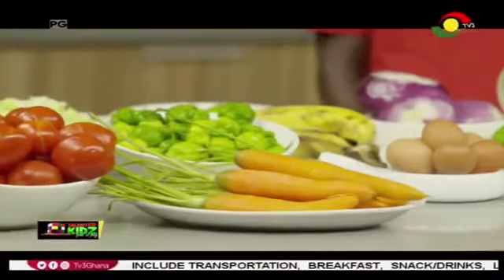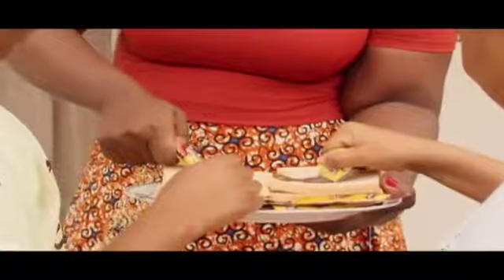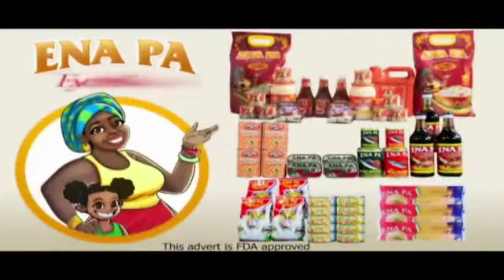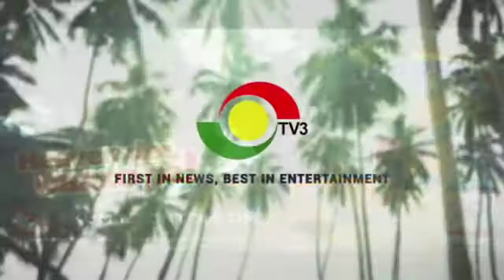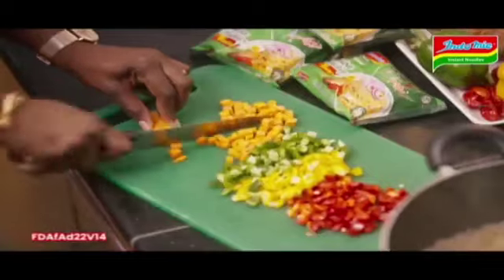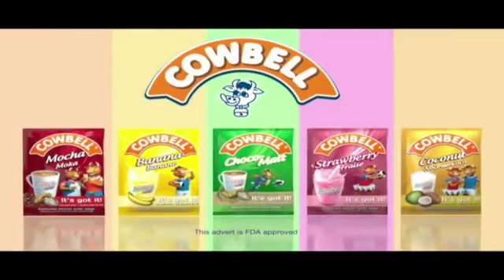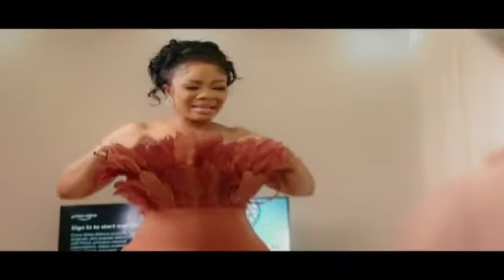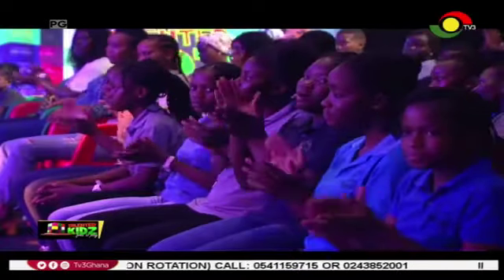Talented kids season 14 episode 9 (FULL VIDEO)